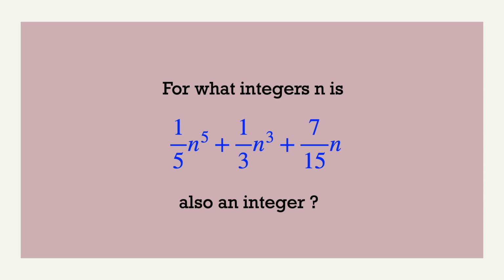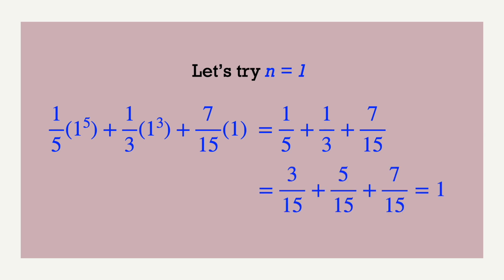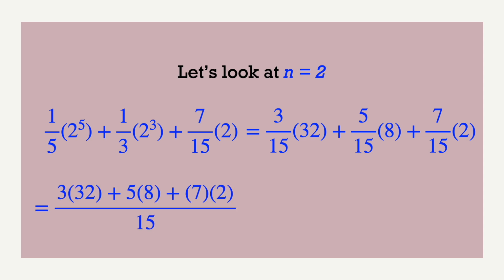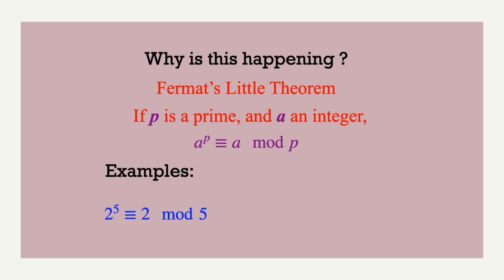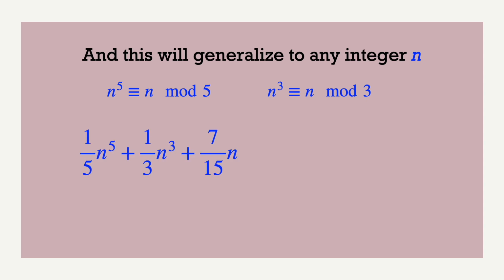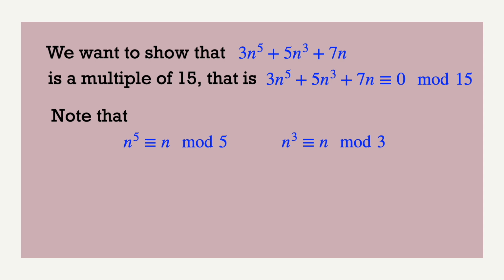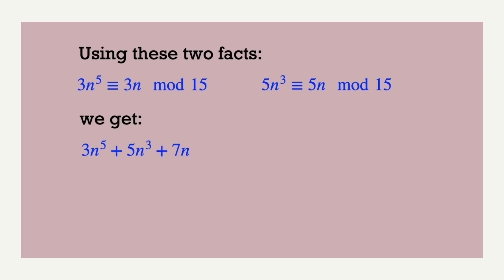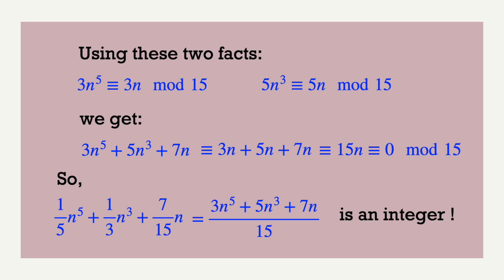The Mystery Number - it destroys fractions !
Can you solve this mystery? It appears to be a fraction. yet it's not.

Even our greatest leaders cannot solve this one !

In this video we use the famous Fermat's Little Theorem in Number Theory to deduce when this mysterious expression could be a fraction or a whole number.  Along the way we introduce the viewer to modular arithmetic, and show how to apply the theorem elegantly to solve this problem.  All Math steps are explained with examples.

Chapters:

0:00 - Introduction to the Problem
0:18 - We look at the example for n = 1
0:43 - We look at the example for n = 2
1:11 - Fermat's Little Theorem
1:50 - Outline of the Proof
2:20 - Proof Details
2:55 - We get our answer !